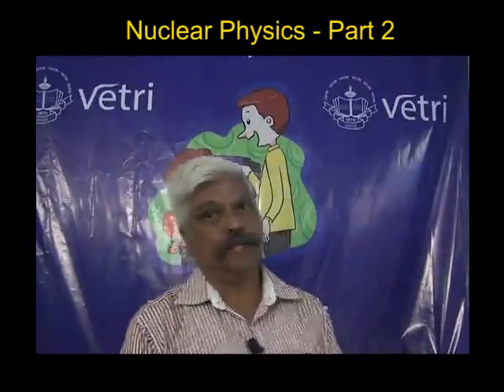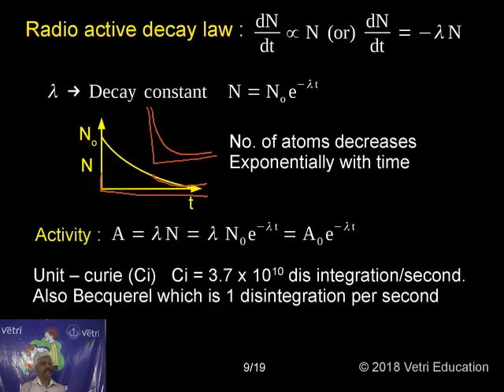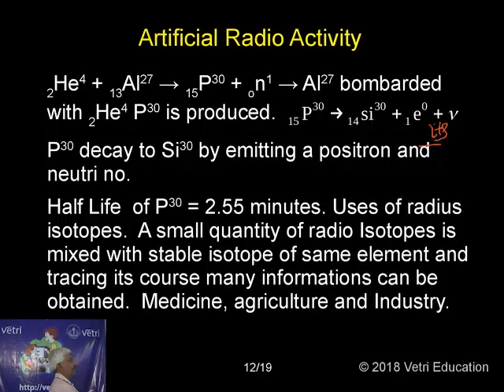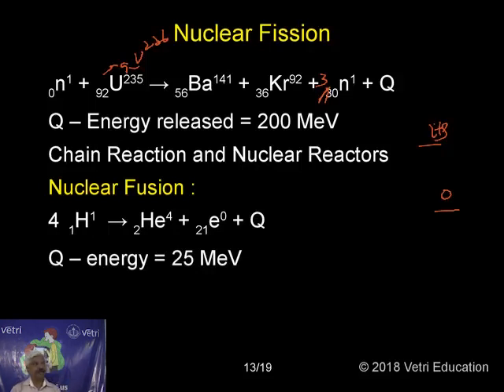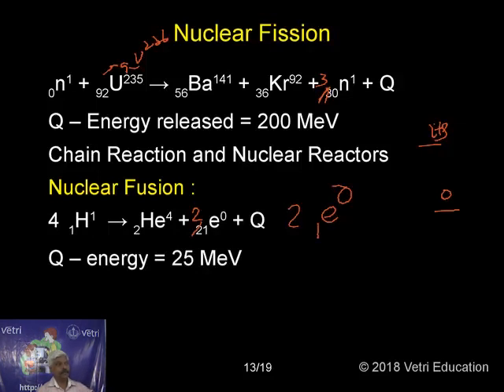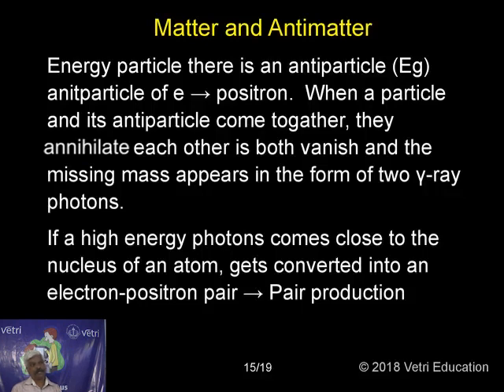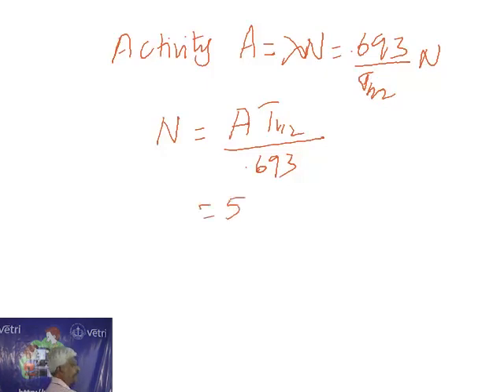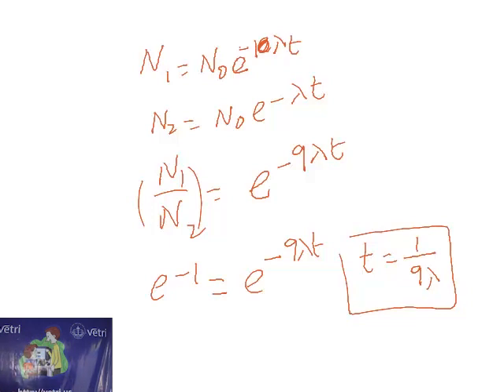Nuclear Physics - Part 2